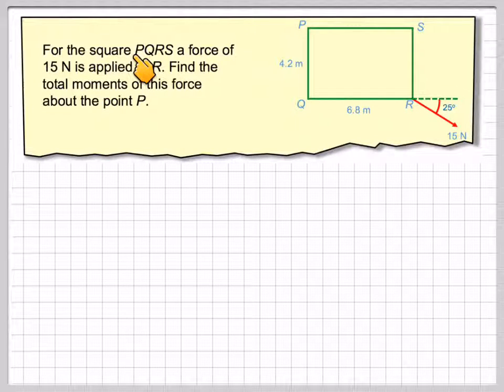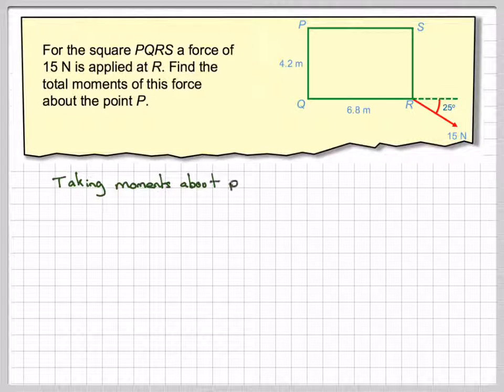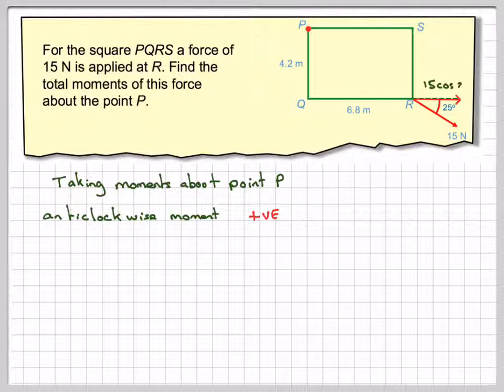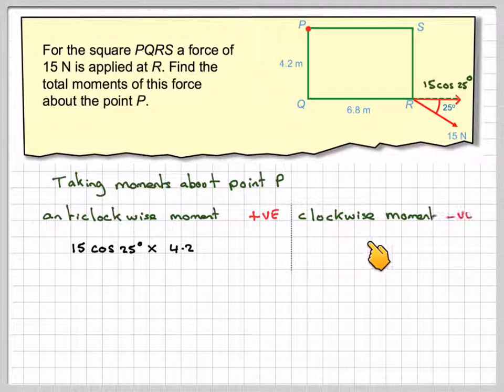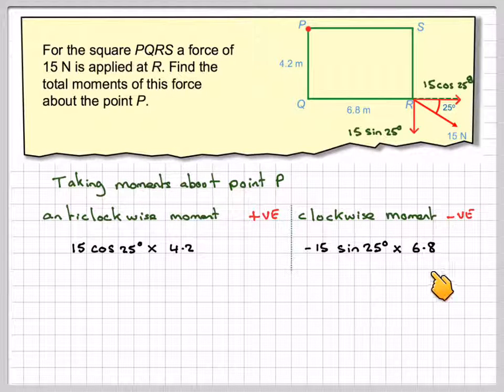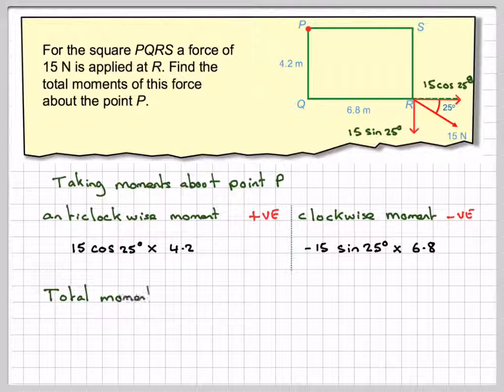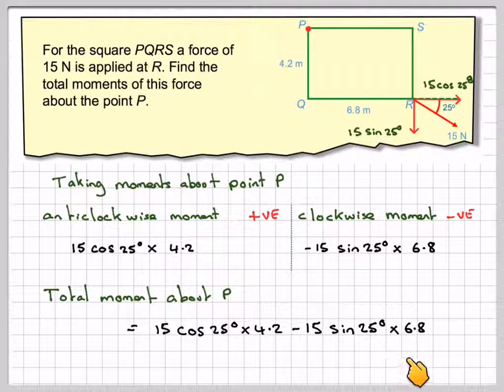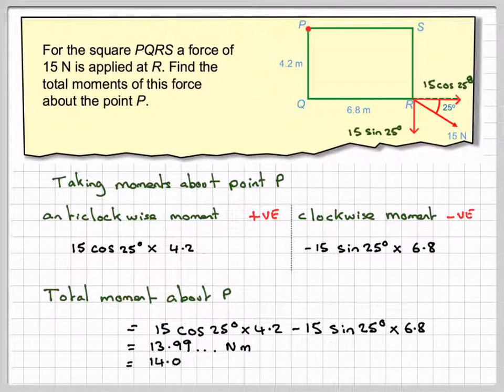The total moment of a force applied at an angle to a rectangle